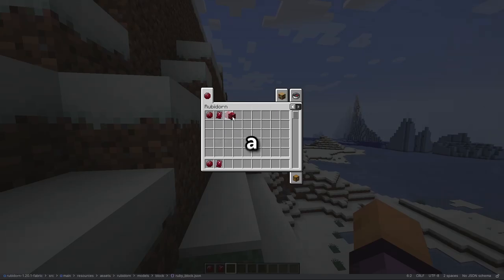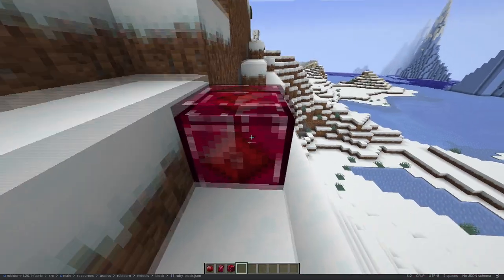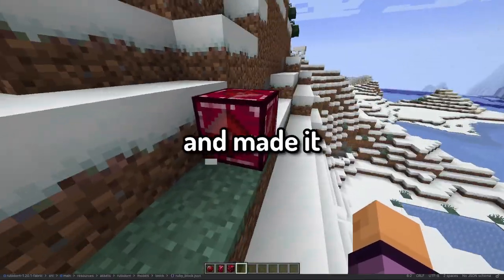Making a Minecraft mod WITH NO EXPERIENCE!!! Devlog #1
I start to learn how to make minecraft mods, first dev log